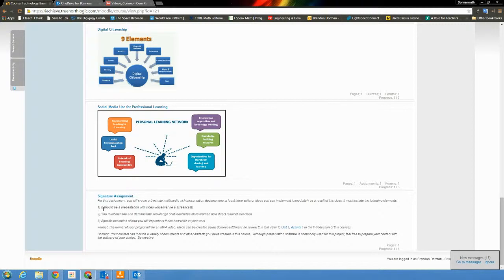Final Project Overview